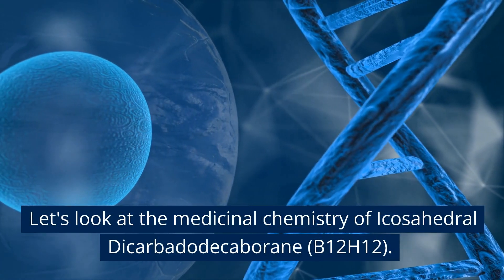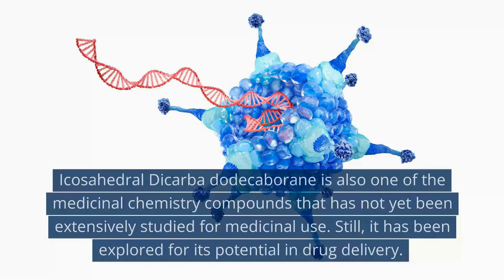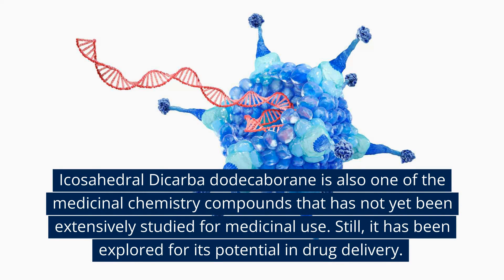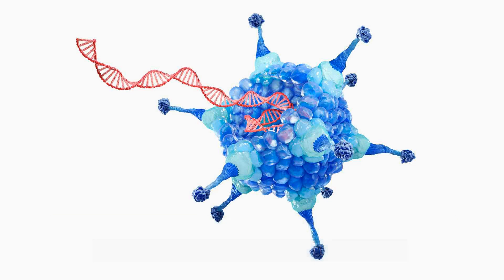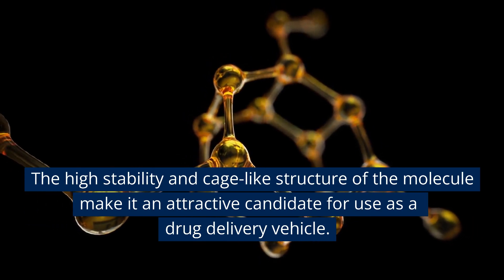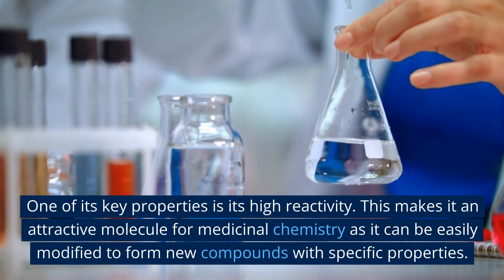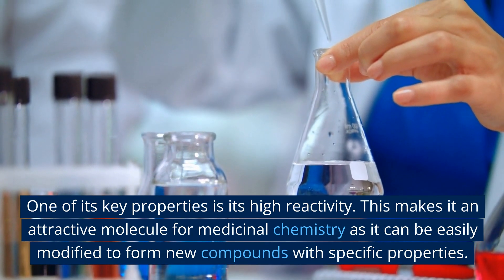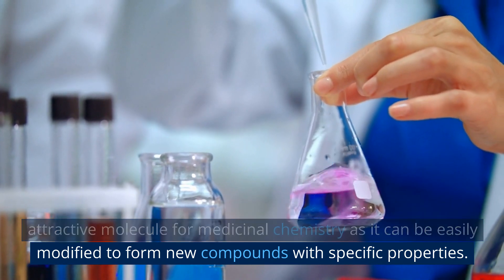Importance of Medicinal Chemistry in the Drug Development Process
Medicinal chemistry is an invaluable part of science that has the potential to improve human health. It focuses on utilizing creative processes, such as designing and synthesizing new drugs, for discovering treatments for a wide range of diseases.

A notable area in this field involves studying boron clusters and carboranes – two compounds that are being actively researched due to their possible medical applications.

About Us:

Borates Today publishes news, insights,  guides, latest special reports about boron, borates, and borax for investors, researchers, and readers interested in Decarbonization, Advanced Energy, Food Security, and Micronutrients.